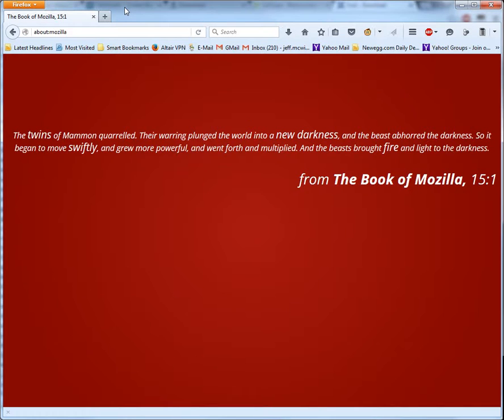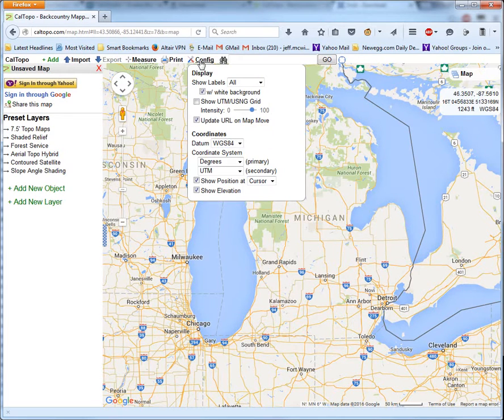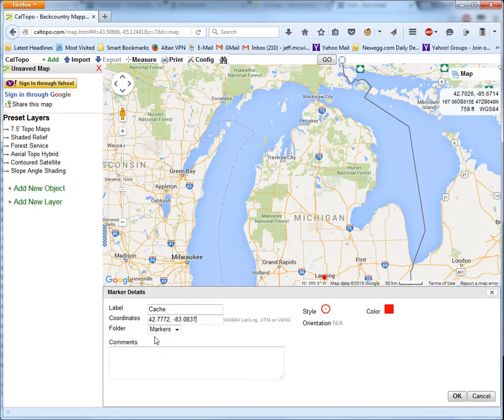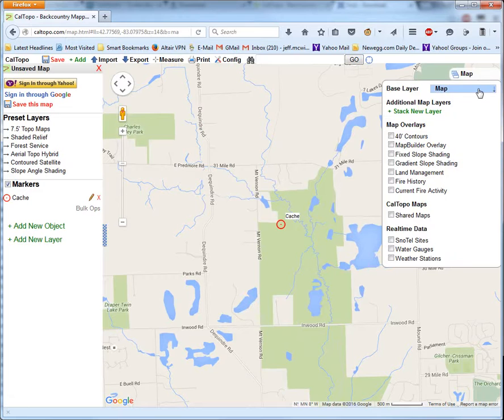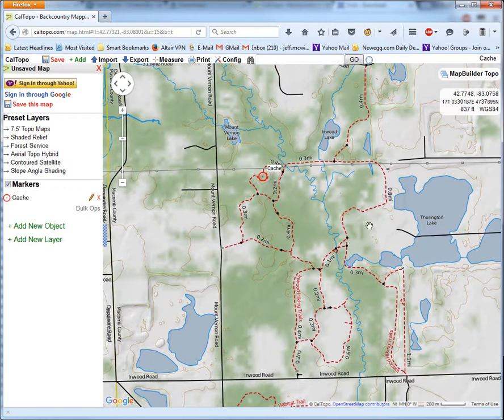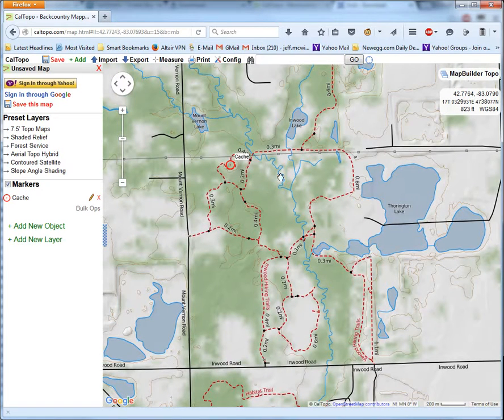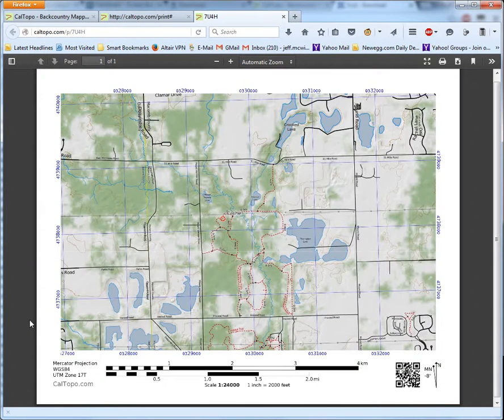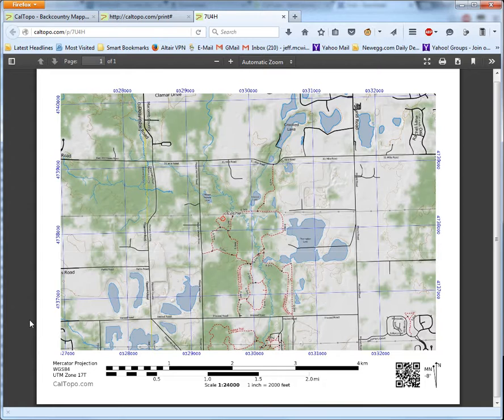Mapping a location with Caltopo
A brief tutorial showing how to use to generate a printed topo map that shows our control location.